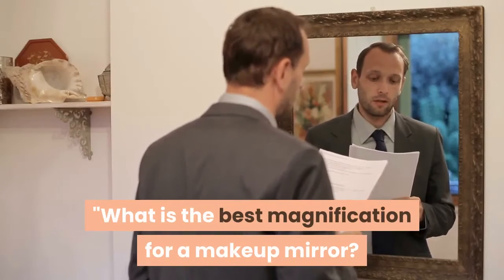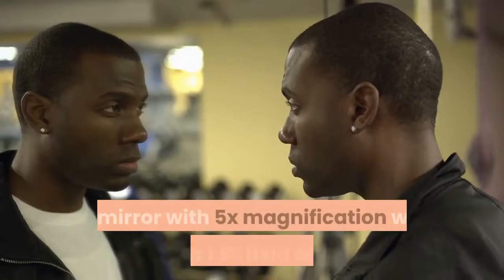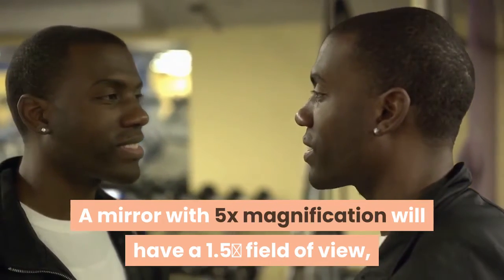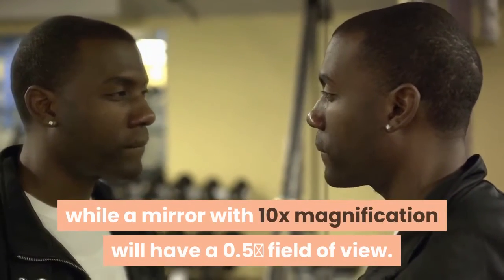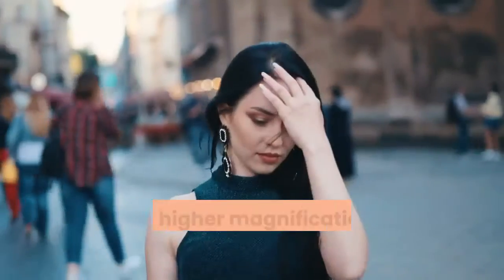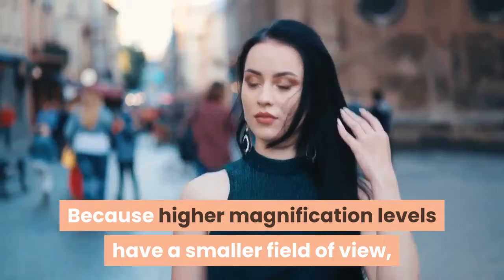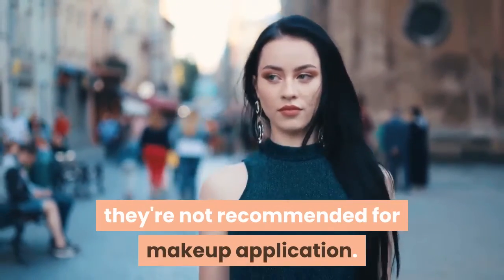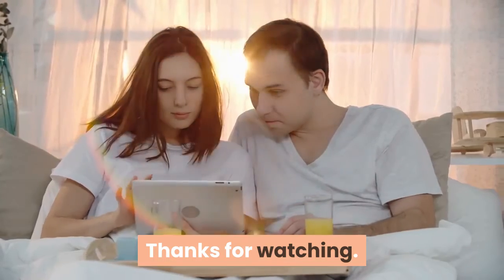What is the best magnification for a makeup mirror?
Check the latest price on Amazon

 A mirror with 5x magnification will have a 1.5? field of view, while a mirror with 10x magnification will have a 0.5? field of view. Because higher magnification levels have a smaller field of view, they're not recommended for makeup application.
 How to Choose the Best Makeup Mirror Magnification
 Dream. Makeup mirrors come in a wide range of magnification levels, from 5x all the way to 15x. The higher the magnification, the smaller the field of view. A mirror with 5x magnification will have a 1.5? field of view, while a mirror with 10x magnification will have a 0.5? field of view.Magnification Mirror 101: What's the Highest Magnification. 10x+: The 10x magnification is one of the strongest, but we're talking about 10x magnification and higher. Ideal for makeup appli.[216]"